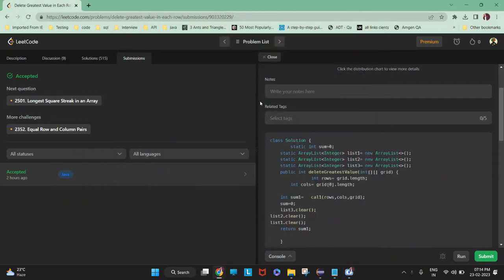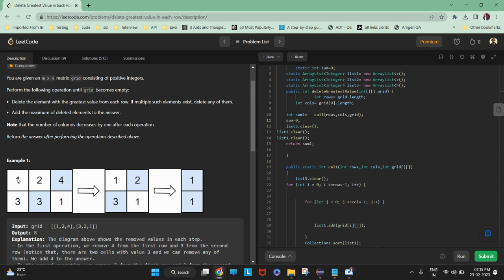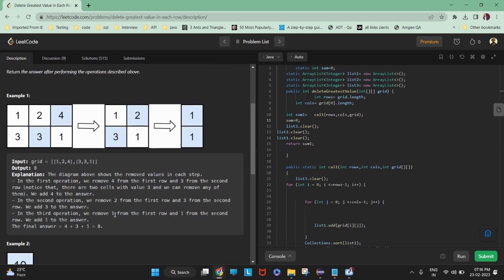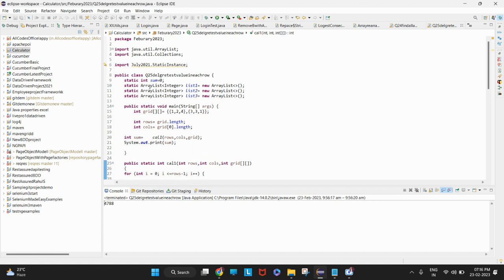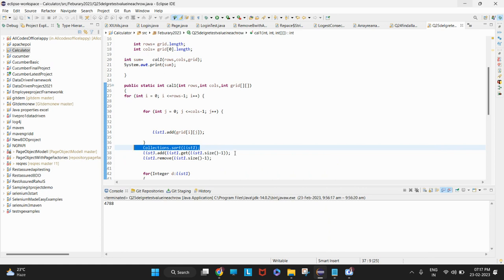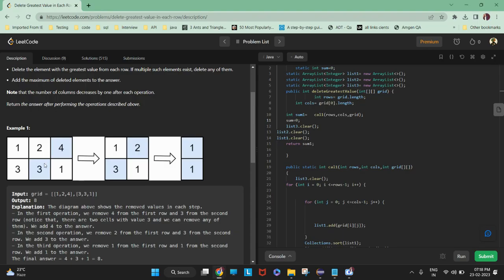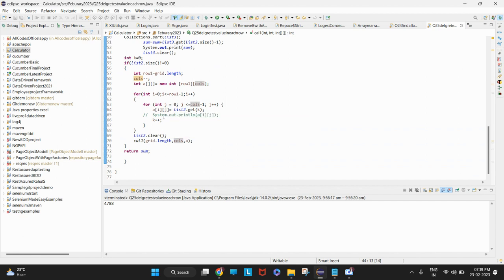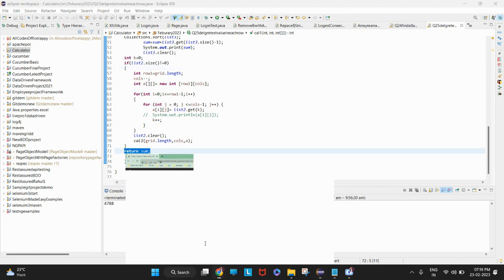Delete Greatest Value in Each Row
You are given an m x n matrix grid consisting of positive integers.

Perform the following operation until grid becomes empty:

Delete the element with the greatest value from each row. If multiple such elements exist, delete any of them.
Add the maximum of deleted elements to the answer.
Note that the number of columns decreases by one after each operation.

Return the answer after performing the operations described above.

Input: grid = [[1,2,4],[3,3,1]]
Output: 8
Explanation: The diagram above shows the removed values in each step.
- In the first operation, we remove 4 from the first row and 3 from the second row (notice that, there are two cells with value 3 and we can remove any of them). We add 4 to the answer.
- In the second operation, we remove 2 from the first row and 3 from the second row. We add 3 to the answer.
- In the third operation, we remove 1 from the first row and 1 from the second row. We add 1 to the answer.
The final answer = 4 + 3 + 1 = 8.